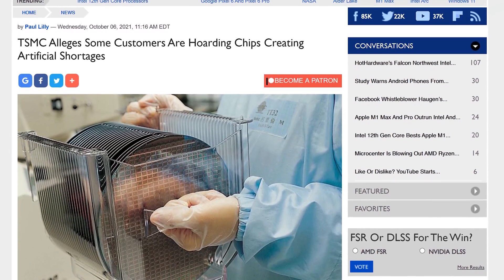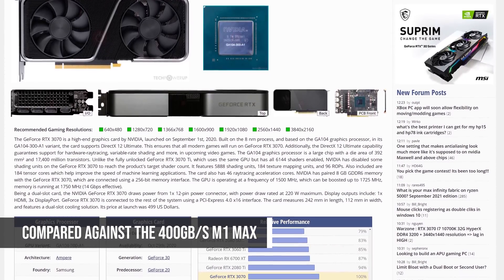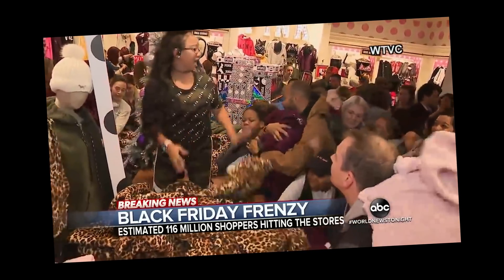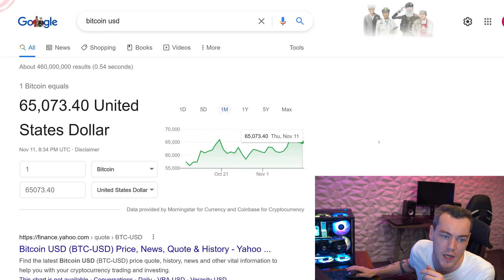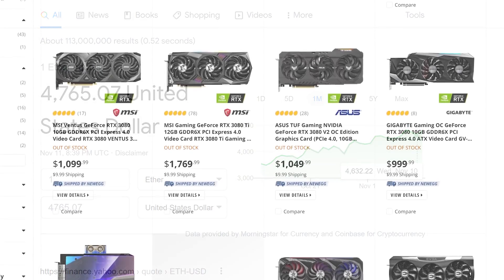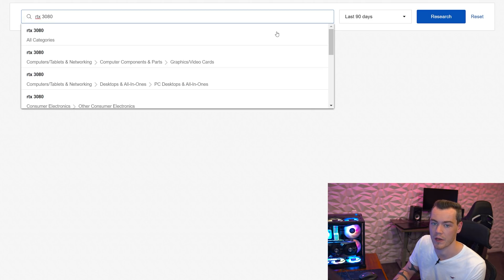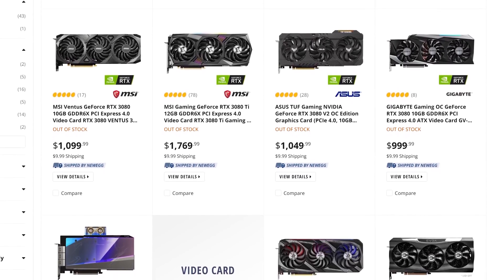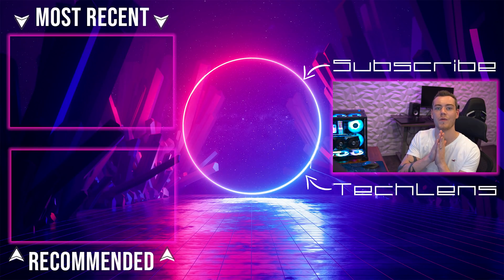GPU Stock is Getting RIDICULOUS... Here's Why. A GPU Crisis Update (November 2021)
Want to know how to buy a GPU? Is now the right time? Wondering the best way or if graphics cards will be ever return to MSRP or be restocked again? This is the November 2021 GPU Stock, Availability and Price Update! In this video we are going to take a look at some GPU news this month that would positively or negatively affect the Graphics Card market to see if new stock will last more than a billisecond and what predictions we can make on upcoming GPU stock. (like the 3090, 3080, 3070, 3060, 6700, 6800, 6900 etc)

God Speed. You'll get that GPU soon 🤞

- Go for the Nano S to start, its cheaper and will cover entry to advanced
- Go for the Nano X for advanced users holding many coin types.
- Please buy a hardware wallet if you plan to / hold crypto - its the safest way to do so.

CRYPTO - EXCHANGES -This is how you buy and sell crypto.

💎 Coinbase gives you free coins for learning about crypto - its actually super cool and a win/win. Use this link, buy or sell $100 worth and we both earn $10

Crypto.com is super easy to use but you need to stake CRO to get the bonus :/
to sign up for Crypto.com and we both get $25 USD

💎 Lowest 3090 ebay listings ❯
💎 Lowest 3080 ebay listings ❯
💎 Lowest 3080 Ti ebay listings ❯
💎 Lowest 3070 ebay listings ❯
💎 Lowest 3070 Ti ebay listings ❯
💎 Lowest 3060 ebay listings ❯
💎 Lowest 3060 Ti ebay listings ❯

💎 Lowest RX 6900 XT ebay listings ❯
💎 Lowest RX 6800 XT ebay listings ❯
💎 Lowest RX 6800 ebay listings ❯
💎 Lowest RX 6700 XT ebay listings ❯
💎 Lowest RX 6600 XT ebay listings ❯
💎 Lowest RX 6700 ebay listings ❯

🌟 CONTENT CREDIT ❯ News Topic 1: M1 Max and M1 Pro mining could save free up many GPUs for you

🌟 CONTENT CREDIT ❯ News Topic 2: The holidays are coming: (Look at your calendar)

👉👉👉👉👉👉👉 CHAPTERS 👈👈👈👈👈👈👈
0:00 Intro
0:55 NEWS 1: M1 Max & M1 Pro Mining Could Save GPUs
2:14 NEWS 2: TSMC Chairman Alleges Chip Hoarding by Manufacturers
3:24 NEWS 3: Holidays Brig Forth Lacluster GPU Stock
4:09 Updated Crypto Pricing
5:56 GPU Sales vs Crypto Pricing
7:12 Live GPU Market Data
9:38 Summary